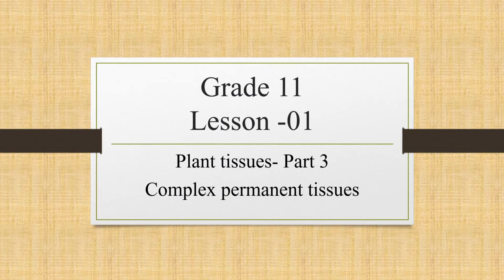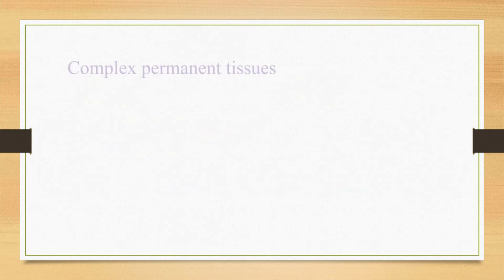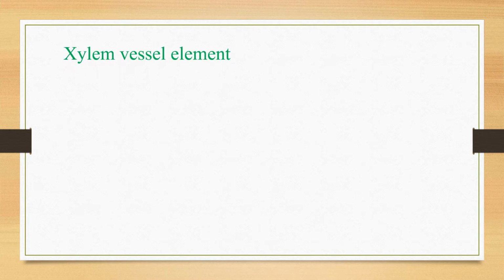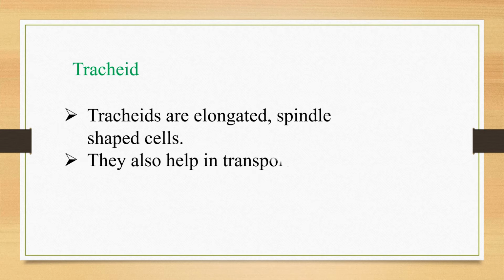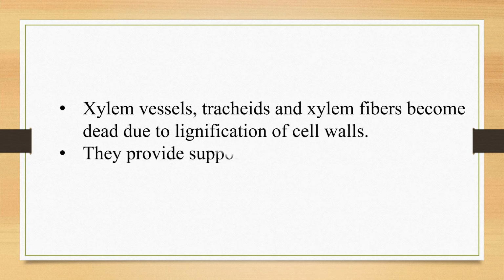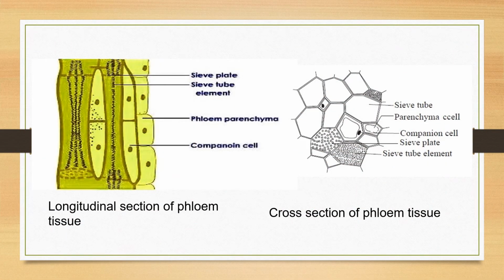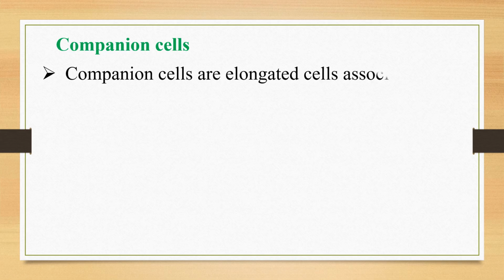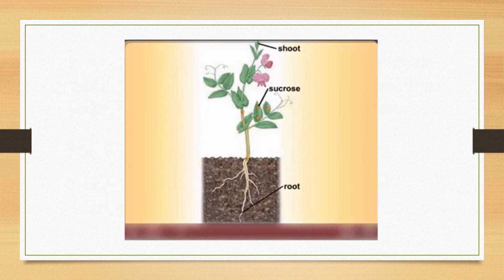Grade 11 Lesson 1|living tissues|Complex permanent tissues|English medium science(Clear explanation)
Hello!
This video is about Grade 11 Lesson 1|living tissues |Complex permanent tissues|English medium science(Clear explanation).
Complex permanent tissues
You can also watch:-

my channel.